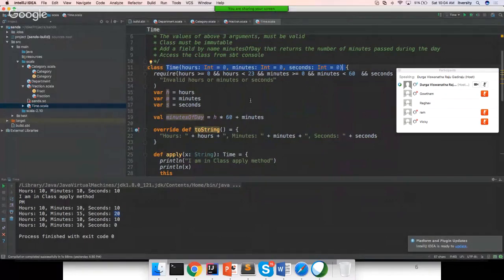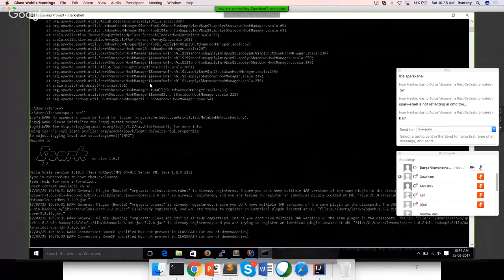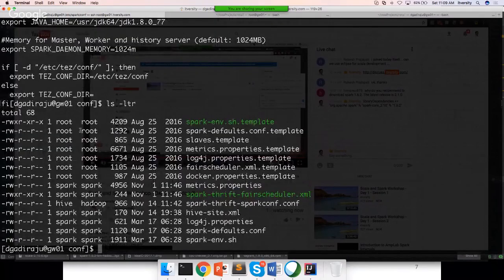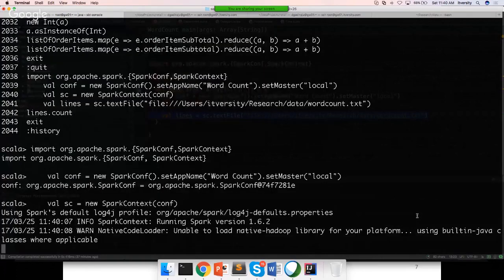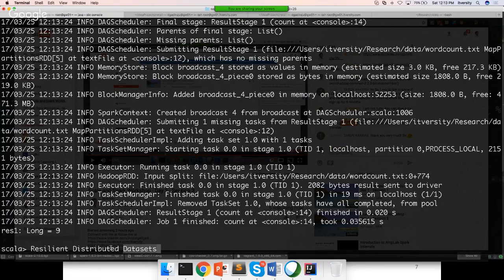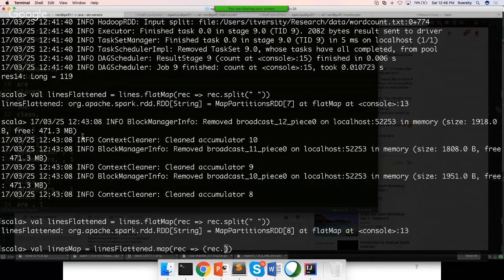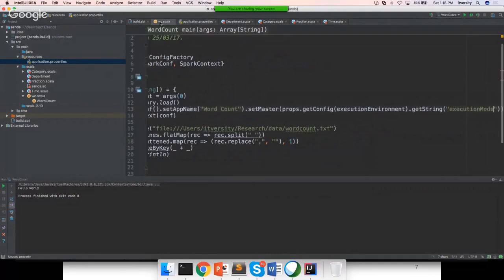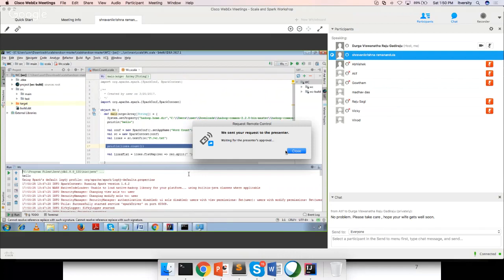Scala and Spark Workshop - Day 2 - Session 3